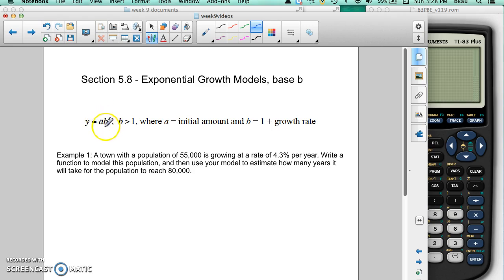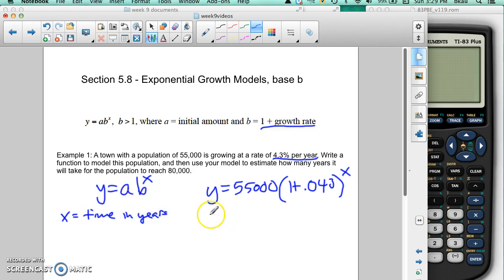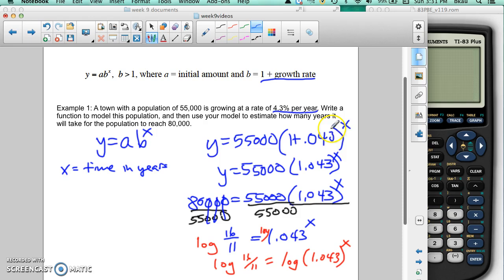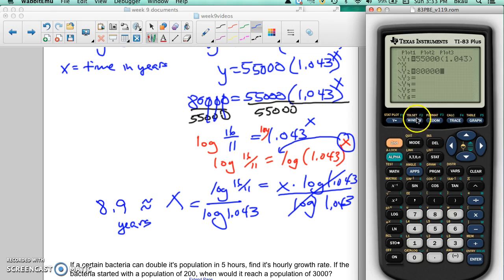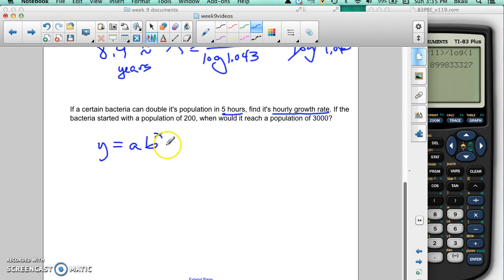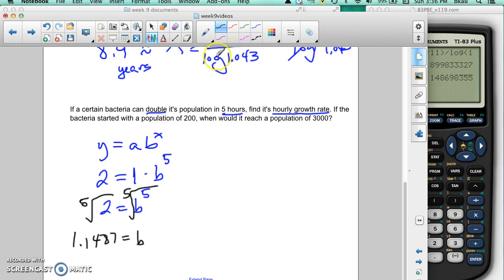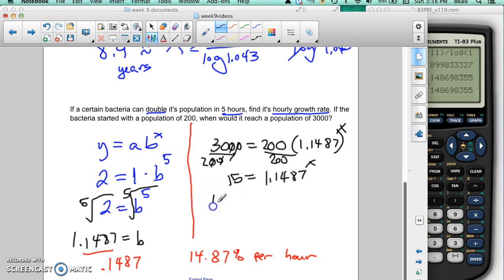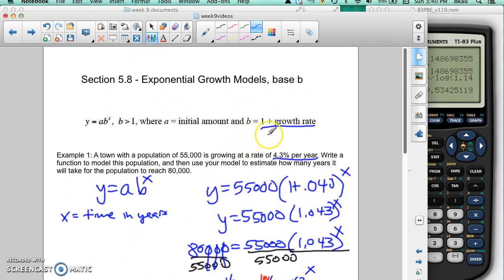Section 5.8 - Exponential Growth Models, base b